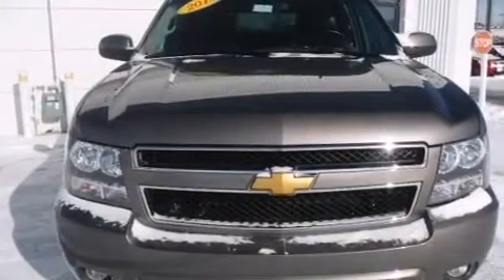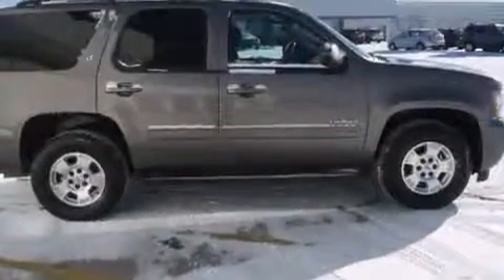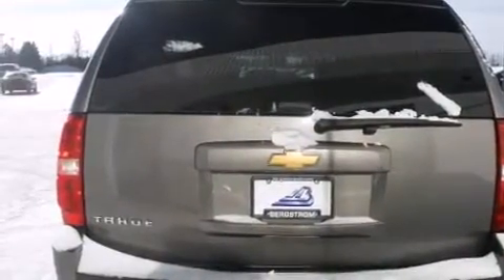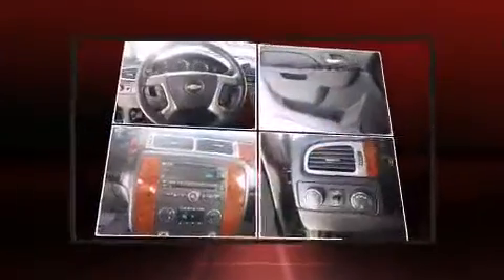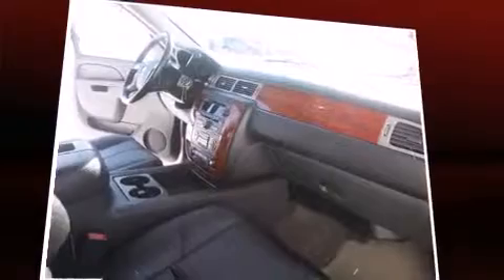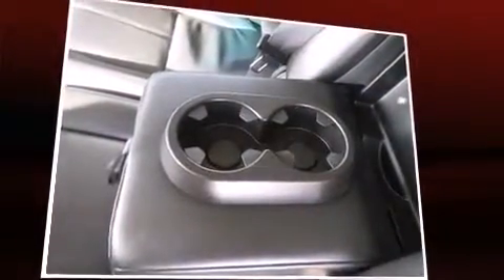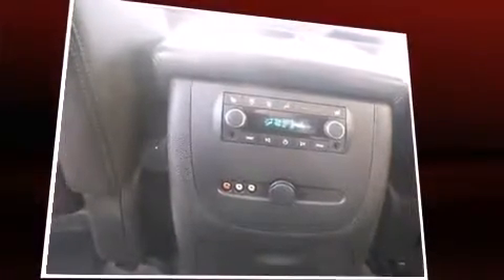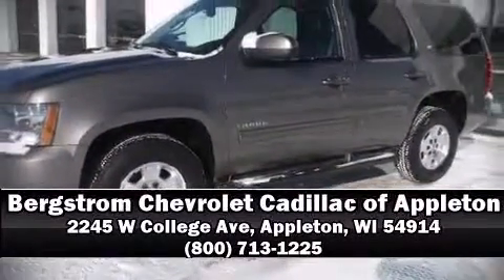2013 Chevrolet Tahoe 4WD 4dr 1500 LT in Appleton, WI 54914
You're going to love the 2013 Chevrolet Tahoe. With just over 45,000 miles on the odometer, this 4 door sport utility vehicle prioritizes comfort, safety and convenience. It features four-wheel drive capabilities, a durable automatic transmission, and a powerful 8 cylinder engine. Chevrolet prioritized fit and finish as evidenced by: front and rear reading lights, power front seats, power door mirrors, an overhead console, a trailer hitch, a roof rack, and remote keyless entry. Features such as automatic climate control and leather upholstery prove that economical transportation does not need to be sparsely equipped. Power adjustable pedals allow the driver to optimize his or her driving position, enhancing visibility, comfort and safety. Back seat passengers will appreciate the rear audio controls, allowing them to make easy adjustments to the stereo system. Audio features include a CD player with MP3 capability, steering wheel mounted audio controls, and 9 speakers, providing excellent sound throughout the cabin. Curtain airbags combine with standard stability control in creating a comprehensive safety network. It also arrives with a Carfax history report, providing you peace of mind with detailed information. Our sales reps are knowledgeable and professional. We'd be happy to answer any questions that you may have. Stop in and take a test drive!